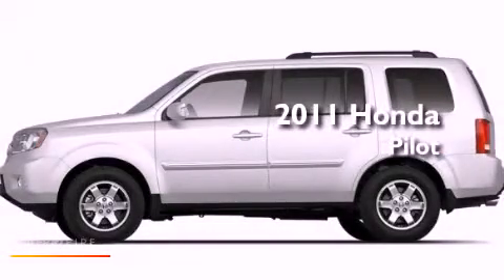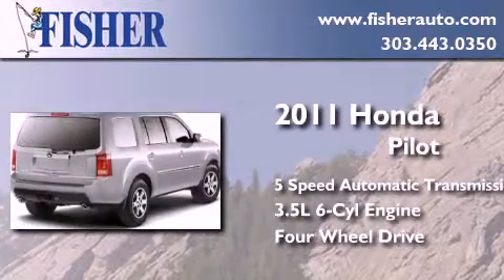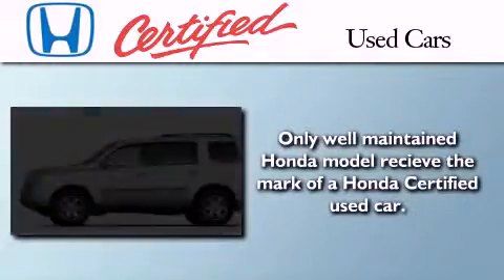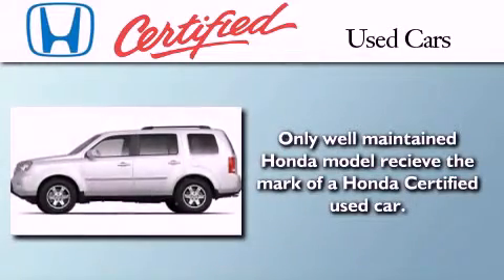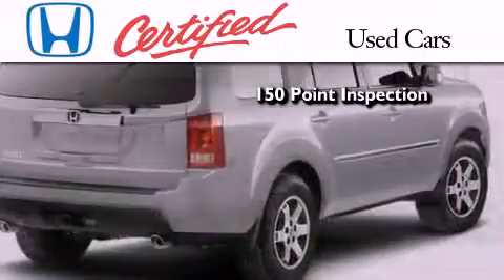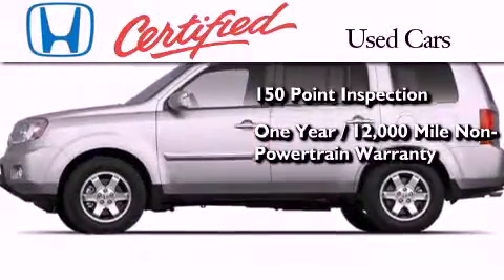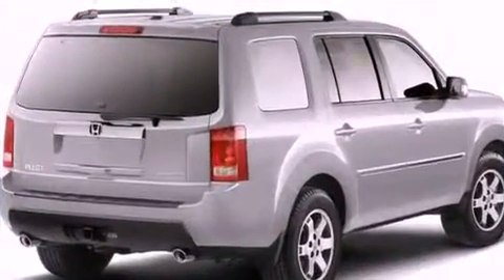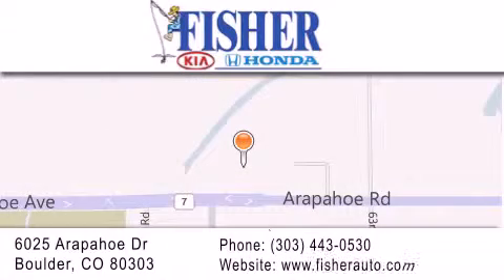Certified 2011 Honda Pilot Westminster CO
Year : 2011
 Make : Honda
 Model : Pilot
 Engine : gas v6 3.5l/212
 Trans . : automatic
 Exterior : white
 Miles : 38,383
 Interior : gray
 Stock : 134993A

 2011 Honda Pilot Boulder CO